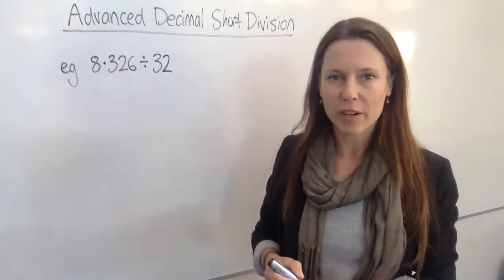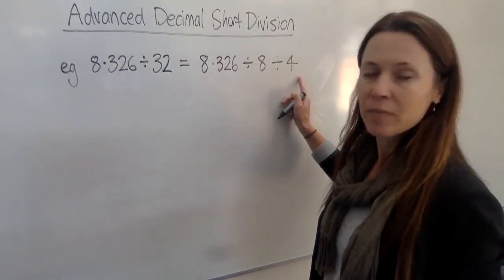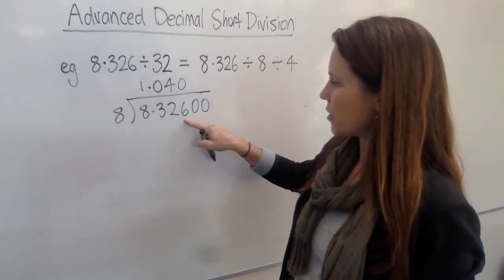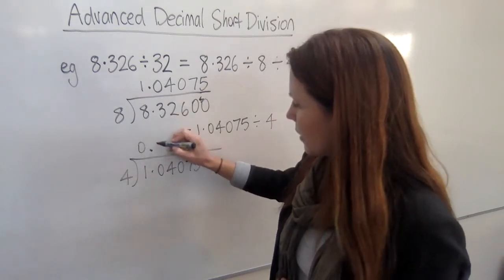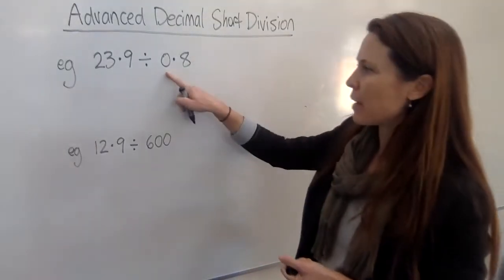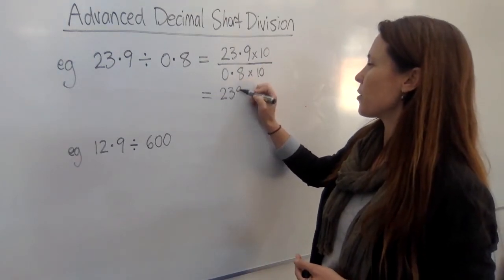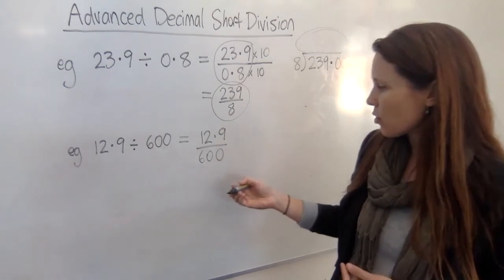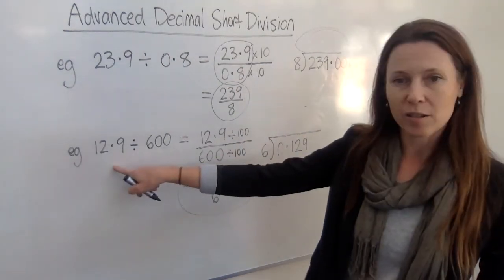Advanced Decimal Short Division